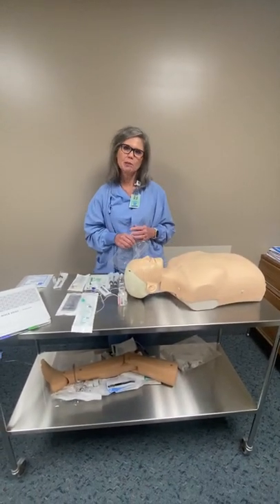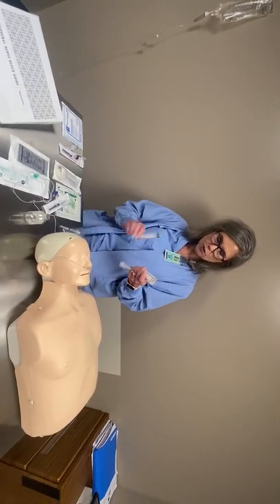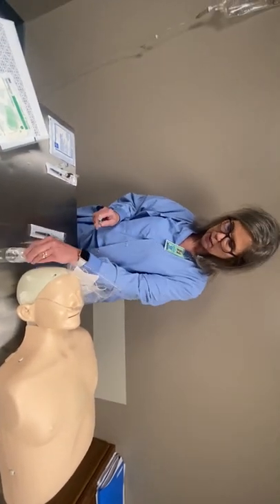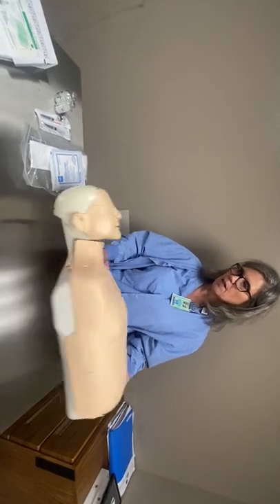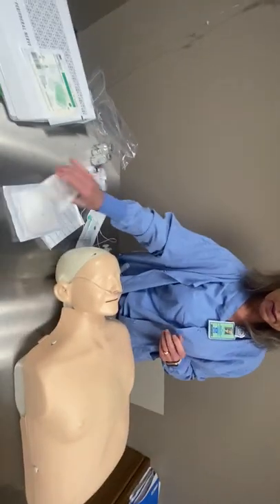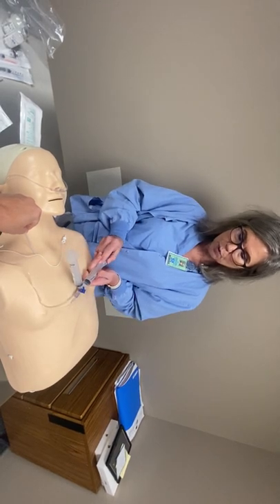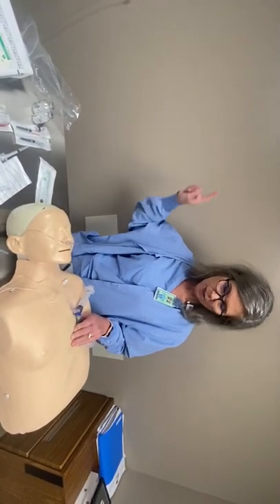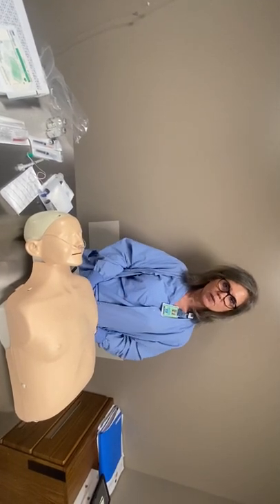How to Assist with a Single Injection Peripheral Nerve Block